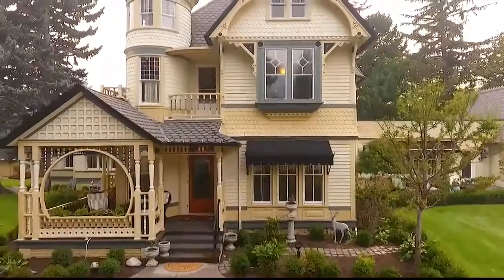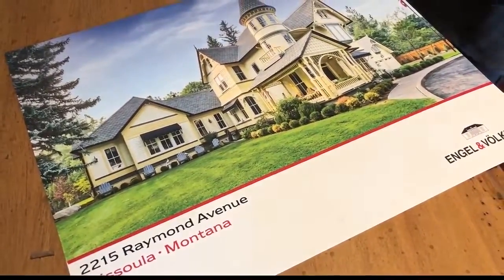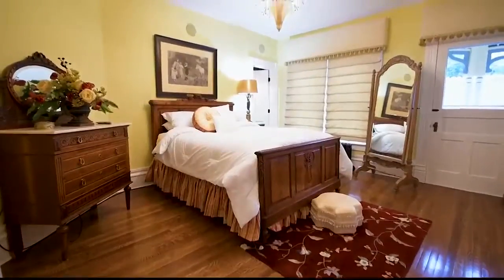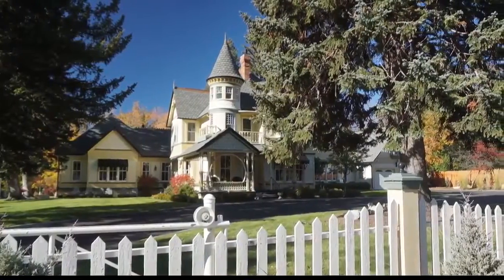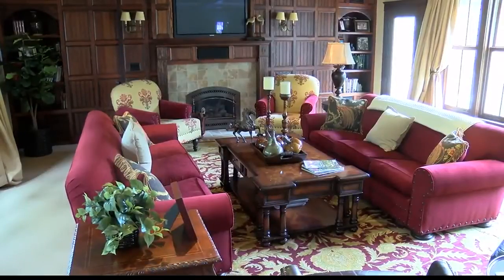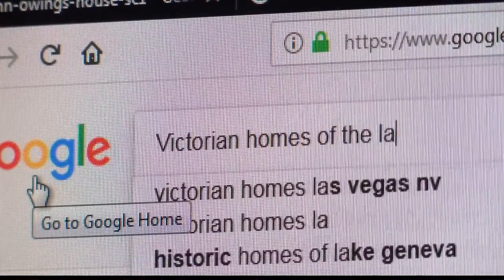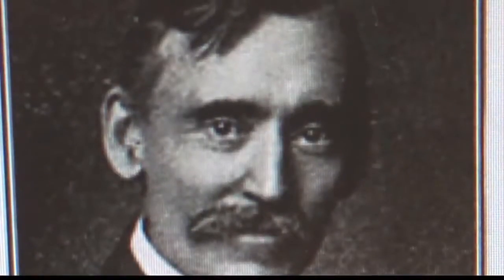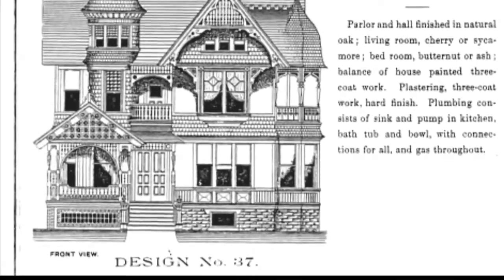Unearthing the story behind a historic Missoula mansion